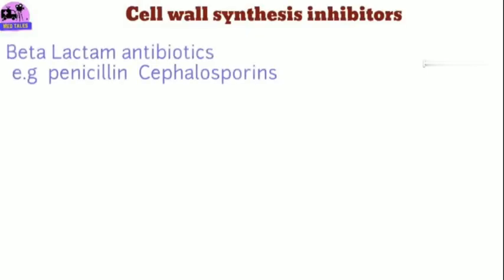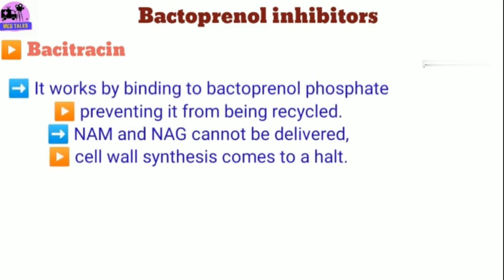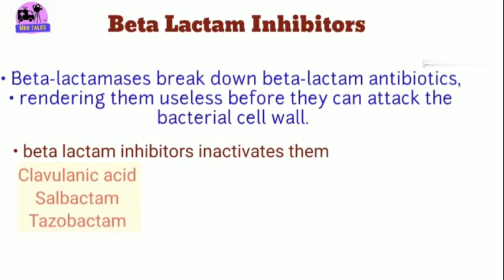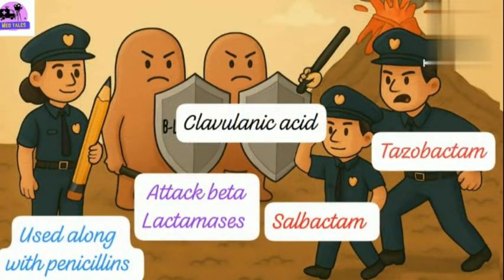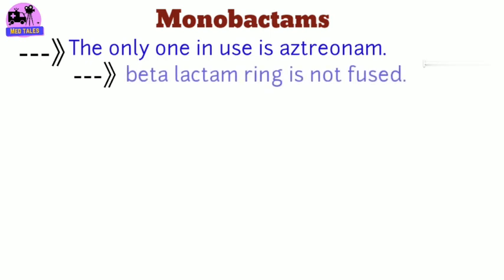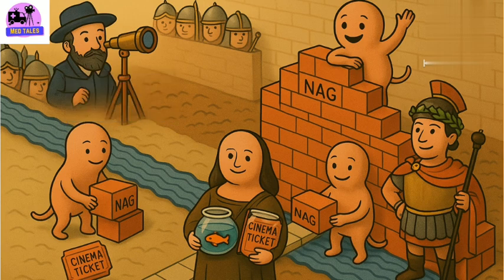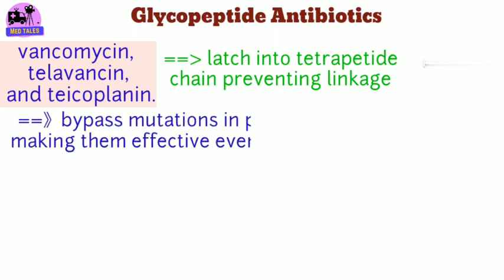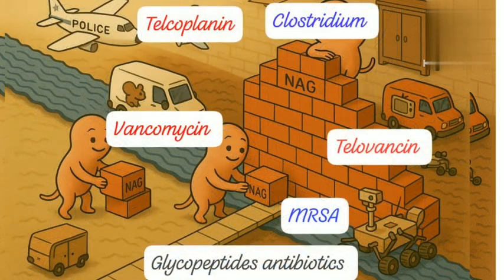"Cell Wall Synthesis Inhibitors (Miscellaneous) learn with Fun Mnemonics!"-Antibiotics- Pharmacology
"Struggling to remember miscellaneous cell wall synthesis inhibitors? This video breaks it down with easy and fun mnemonics to help you ace your pharmacology exams! Learn key drugs like vancomycin, bacitracin, fosfomycin, and more with simple memory tricks. Perfect for medical, pharmacy, and nursing students!"